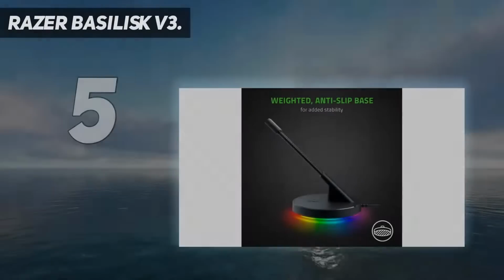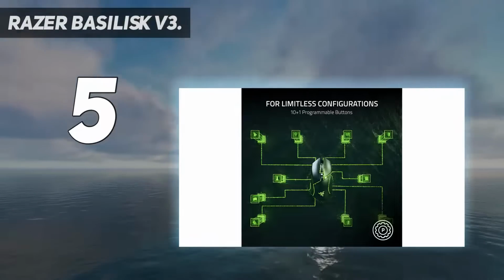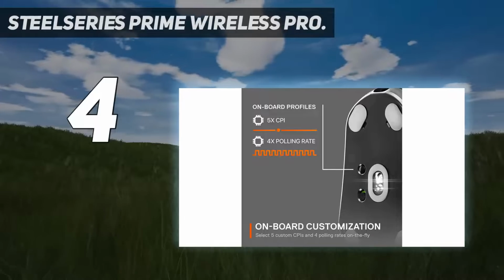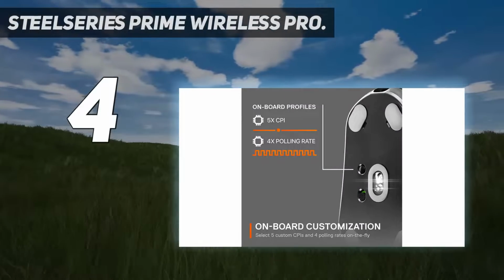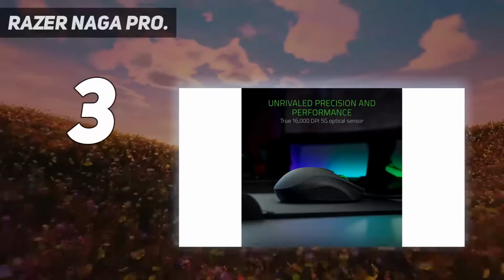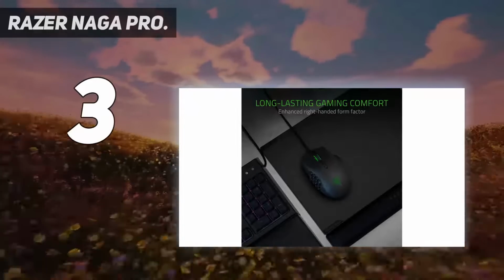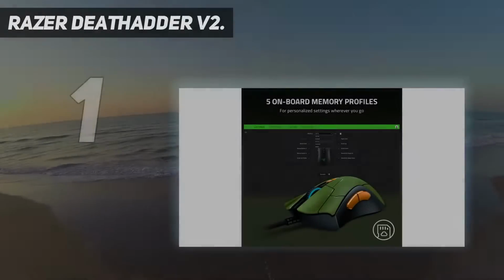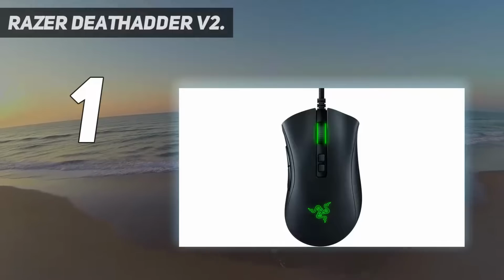Best Mouse For Fps Games 2023 - Top 5 Mouse For Fps Games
► Here is the Updated Prices of Best Mouse For Fps Games 2023
1. Razer DeathAdder V2 ▶️

2. Logitech G203 Lightsync ▶️

3. Razer Naga Pro ▶️

4. SteelSeries Prime Wireless Pro ▶️

5. Razer Basilisk V3 ▶️